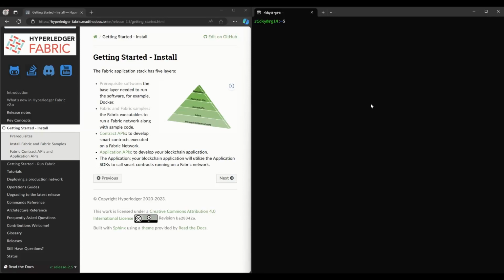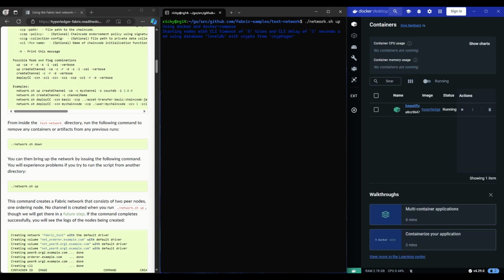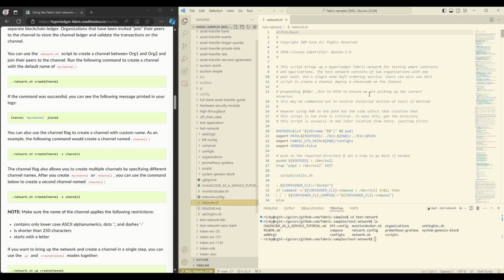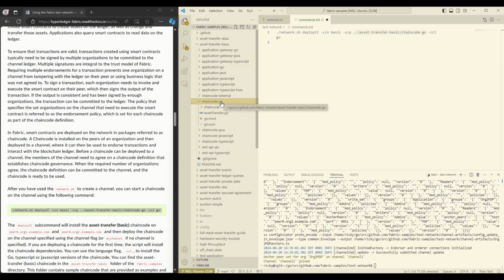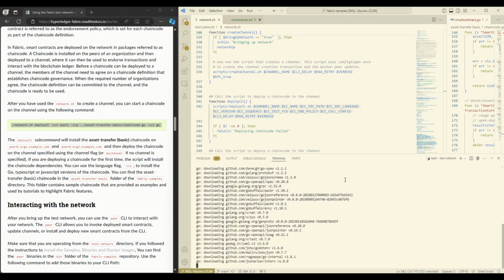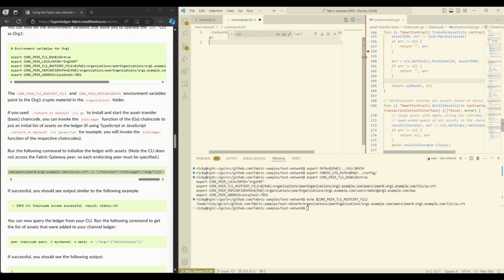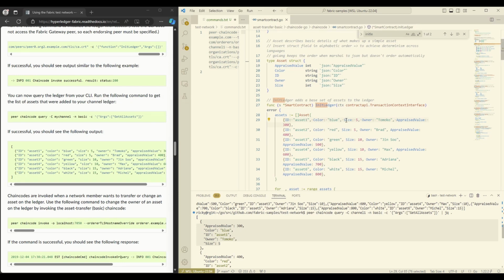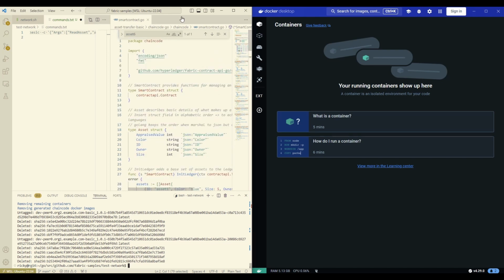HF Basics 2: Using the Hyperledger Fabric 2.5 test network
0:00 Introduction to the Fabric Test Network
2:14 Brief Analysis of network.sh
3:28 Bringing up and Studying the Test Network with network.sh
6:30 Creating a Channel (“channel1”) with network.sh
9:26 Studying a Smart Contract and Deploying Chaincode with network.sh
17:26 Invoking Functions to Interact with the Network